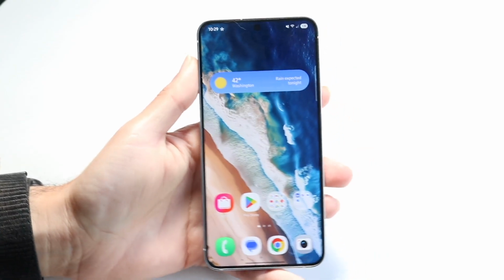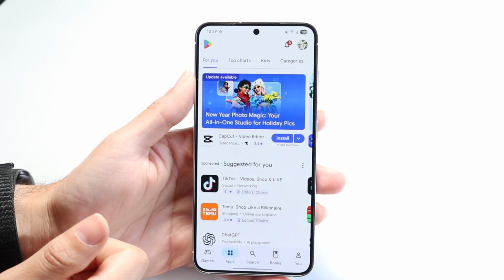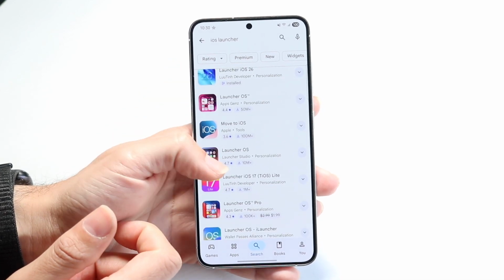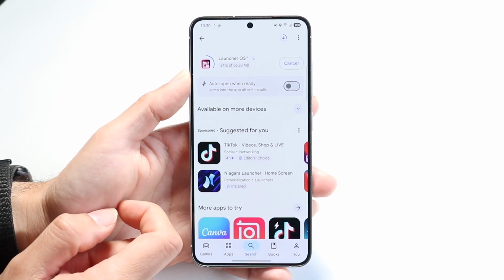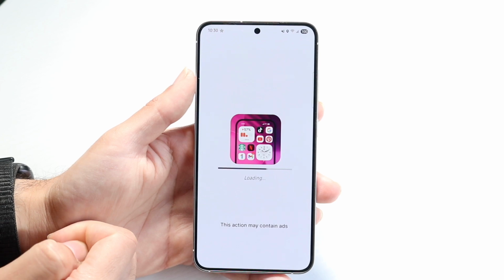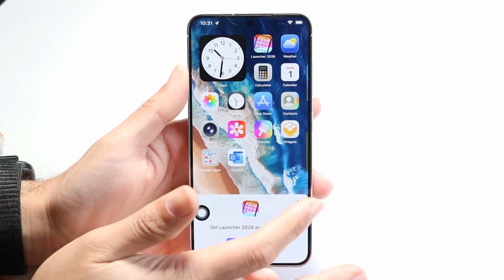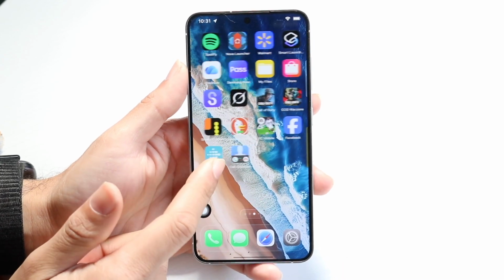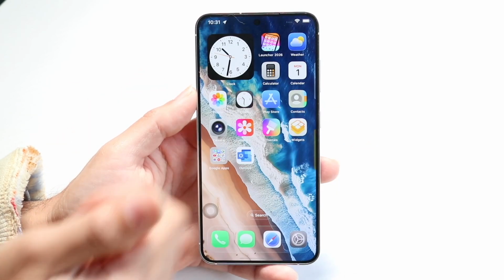How To Make Your Android Look Like iOS 26!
Here is exactly How To Make Your Android Look Like iOS 26!